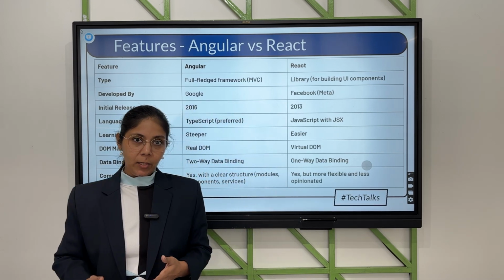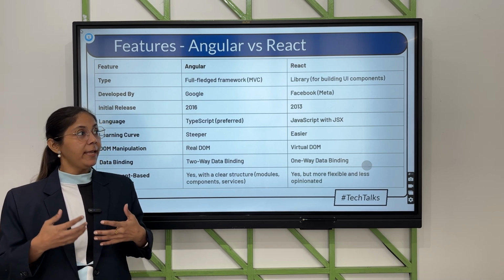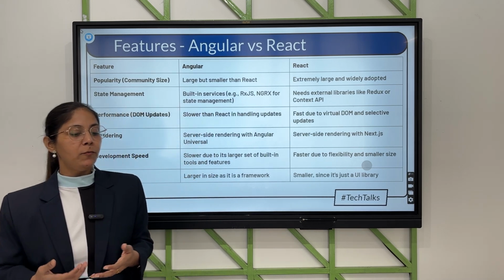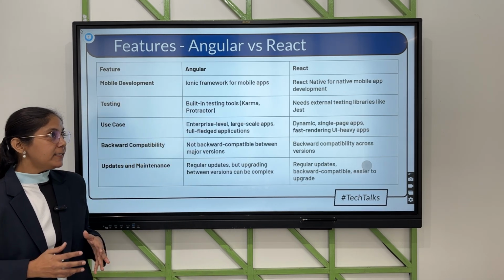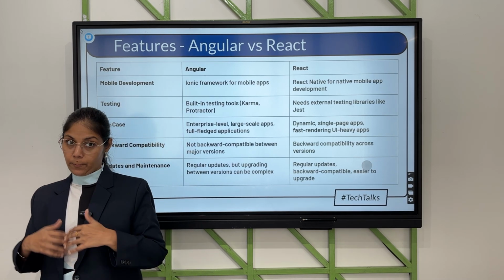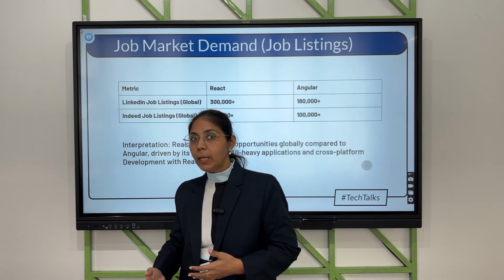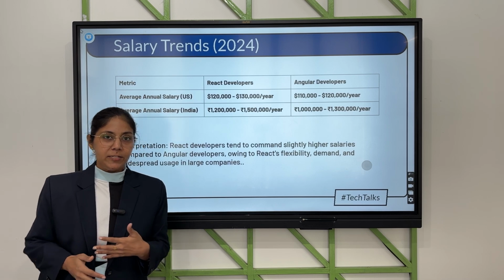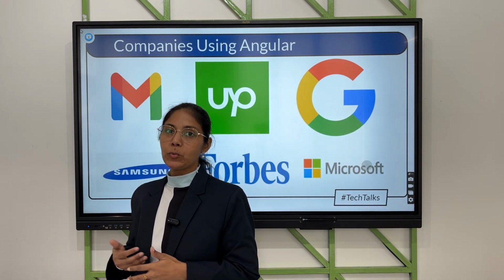Angular vs. React: Which to CHOOSE in 2025? | Itvedant Pune Mumbai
angular vs react | angular vs react which is best | react vs angular 2025 | angular vs react which is easier to learn | difference between angular vs react

Angular vs React: Which One Is Best for You in 2025?
Are you wondering whether Angular or React is the right choice for your next project? This video dives into the key differences between these two powerful frameworks, helping you decide which one is better, easier to learn, and best suited for your needs in 2025 and beyond.

If you're a developer, a beginner, or someone exploring front-end development frameworks, this guide will provide you with valuable insights to make an informed decision.

Why You Should Watch This Video:
Choosing between Angular and React can be a tough decision, especially with both frameworks offering unique advantages. This video simplifies the comparison and gives you practical advice to help you pick the right tool for your needs.

Confused about which framework to learn?
Get clarity on which framework is best for beginners and professionals in 2025.

Need a framework for your next project?
Learn which one aligns with your project requirements, whether you're building small apps or large-scale systems.

Want to stay updated?
Get the latest insights into how Angular and React are evolving and what to expect in the coming years.

Beginners in Front-End Development:
If you're just starting, this video will help you understand the basics of both Angular and React and decide which one to learn first.

Experienced Developers:
If you're already familiar with one framework but want to explore the other, this video offers a balanced view to help you transition smoothly.

Tech Enthusiasts and Decision-Makers:
Whether you're a team lead, project manager, or tech enthusiast, this guide provides insights to help you choose the right framework for your team or organization.

Students and Job Seekers:
If you're aiming for a career in front-end development, knowing the differences between Angular and React can give you an edge during interviews and job applications.

Key Takeaways from the Video:
Understand the core differences between Angular and React.
Learn which framework is better suited for specific use cases.
Compare their ease of learning and developer experience.
Discover the latest trends for Angular and React in 2025.
Get practical advice to help you make an informed decision based on your goals.

About the Video:
This video provides an in-depth comparison of Angular and React, focusing on their key differences, strengths, and weaknesses. Whether you're a beginner trying to decide which framework to learn or an experienced developer looking to switch, this guide will help you navigate the decision-making process.

We’ll explore topics like architecture, performance, ease of use, and the best use cases for both frameworks. By the end of this video, you’ll have a clear understanding of which framework aligns with your needs and goals in 2025 and beyond.

If you're looking for a framework that offers scalability and flexibility, this video will break down the options and show you why companies and developers choose Angular or React for different projects.

What You’ll Learn:
The differences between Angular and React in architecture, performance, and flexibility.
Which framework is easier to learn and better suited for beginners.
How to choose the right framework for different types of projects.
Insights into front-end development trends for 2025.
Practical tips for mastering Angular or React based on your career goals.

If you're a front-end developer or aspiring to become one, this video is a must-watch. Stay ahead of the curve by understanding the strengths and weaknesses of Angular and React, and make an informed choice for your projects and career.

(Angular vs React, React vs Angular, Angular vs React which is best, Angular vs React which is easier to learn, Angular for beginners, React for beginners, Difference between Angular vs React, React 2025, Angular 2025, Front-end development frameworks, I.T.VEDANT Pune Mumbai)